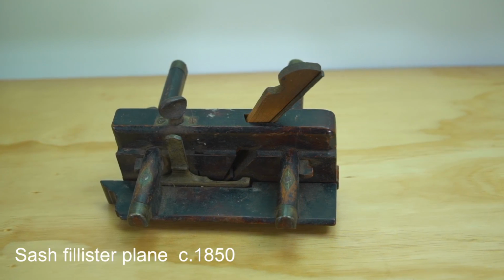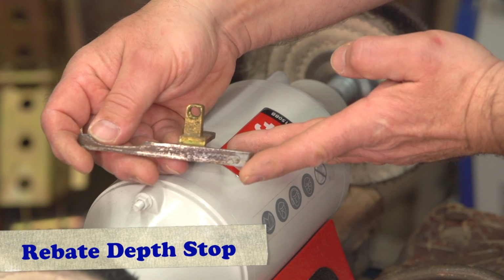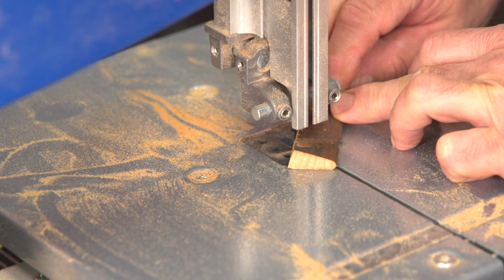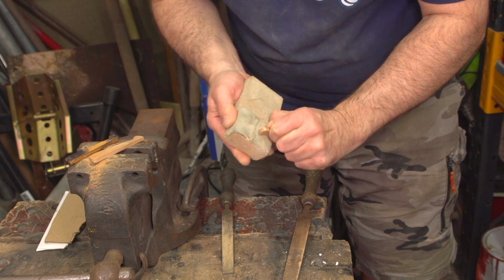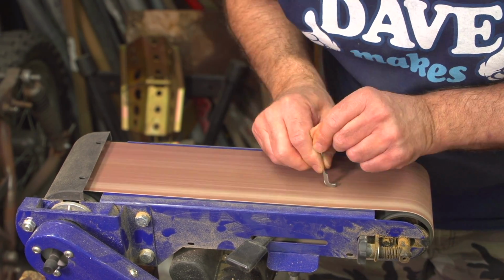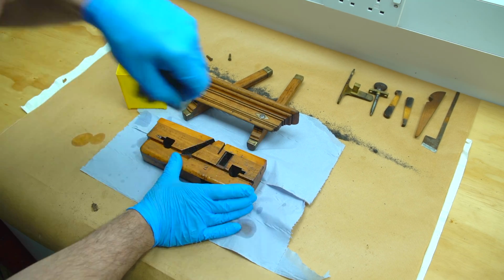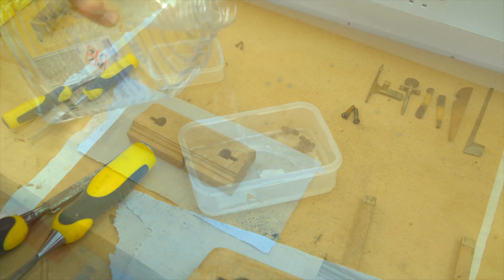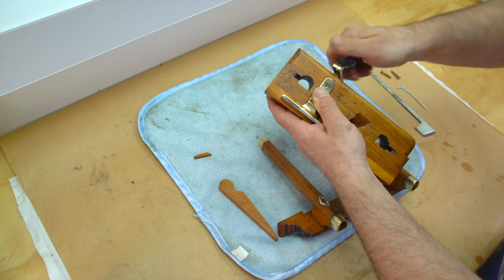1800's Antique Plane Restoration (Narrated and Music version)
In this video we fully restore a beautiful antique sash fillister plane, these planes were used to cut rebates(rabbets) in wooden sash windows. The plane in question was made in London, England some time in the 1800's. Quite a lot of work went into this tool restoration as some of the parts were either missing or broken. The end result is just as we'd wanted, a plane that looked it's age but also looked as though it had been cared for throughout it's working life.

We hope this practical demonstration of how to repair and restore a vintage tool will help to teach you all the processes involved in a restoration project, help to learn new skills and give you the confidence to practice them yourself.

Axminster AC150BB buffing machine

Axminster bench grinder

Scheppach bandsaw

Restore and Make is dedicated to the restoration of antique and vintage tools, if ever we find an interesting tool we will video the process of it's repair and show, in depth, what we do to restore these fascinating parts of history. We also have a great interest in the outdoors and bushcraft and will bring you short informative films on that subject as well.